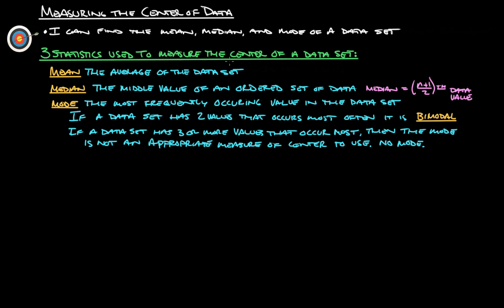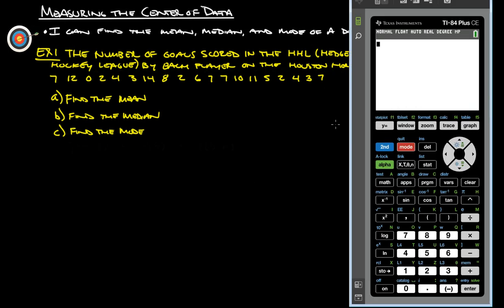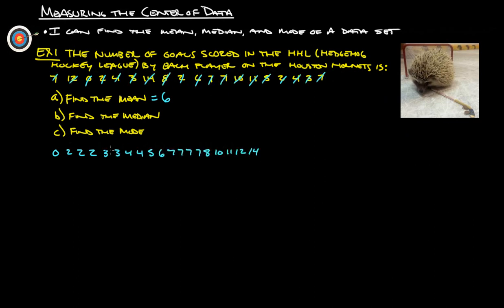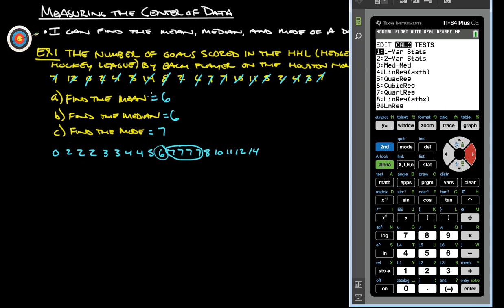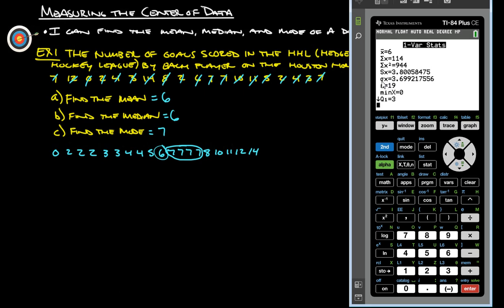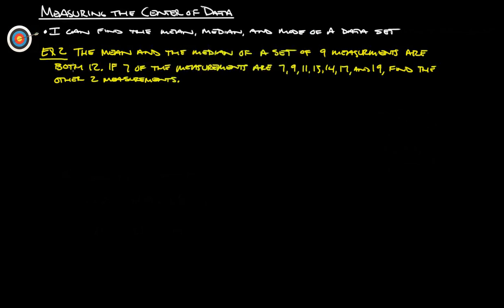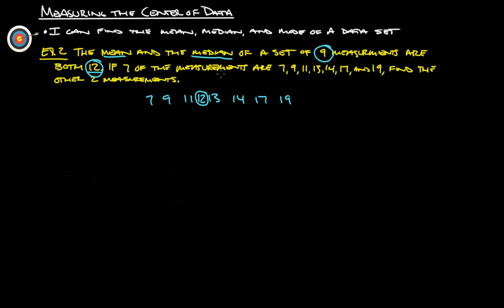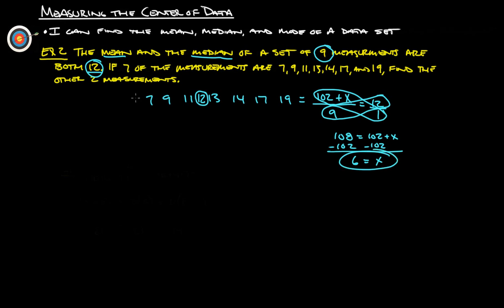**12A Measuring the Center of Data (graphing calc)